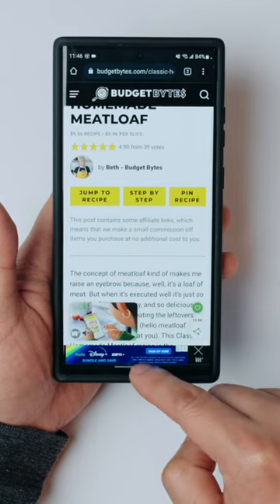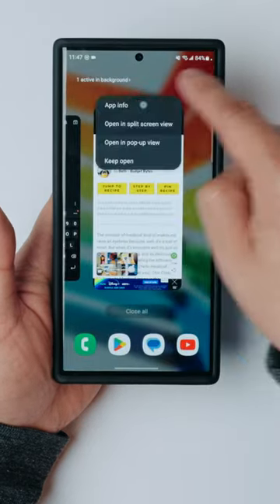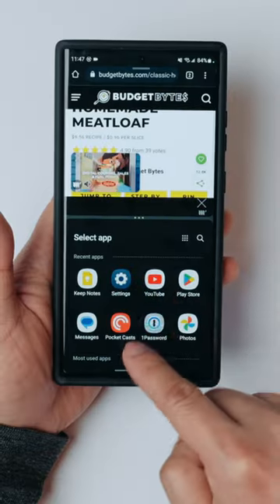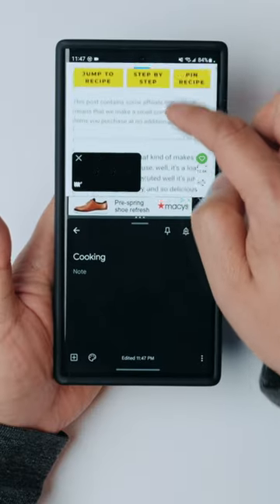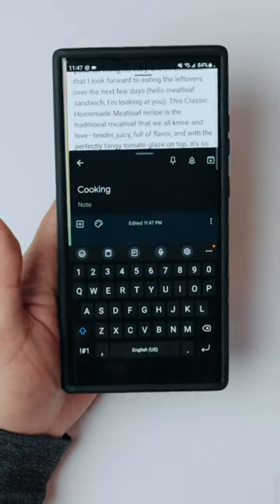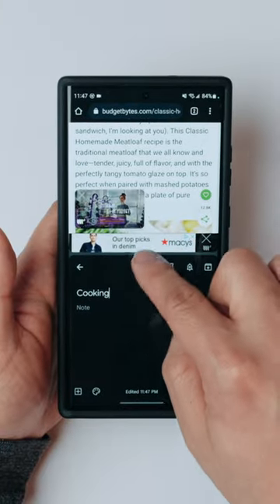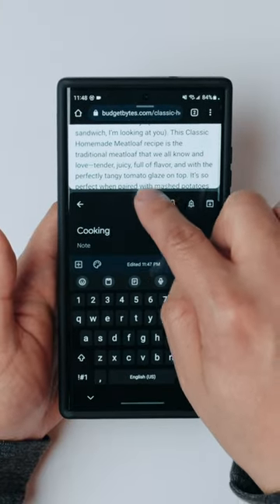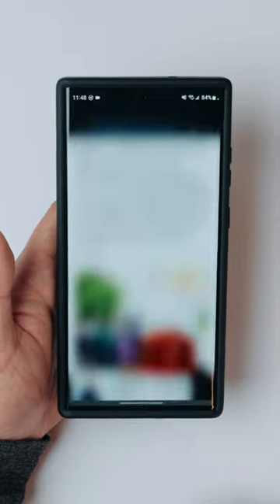How to Use Split-Screen Multitasking on Android and the Samsung Galaxy S23 Ultra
One of the best things about Android is its ability to multi-task. It's even better on a Samsung Galaxy S23 Ultra with its big screen. Here's how to use split-screen multitasking on the Samsung Galaxy S23 Ultra.

4261 E University Dr #30-200

CHAPTERS